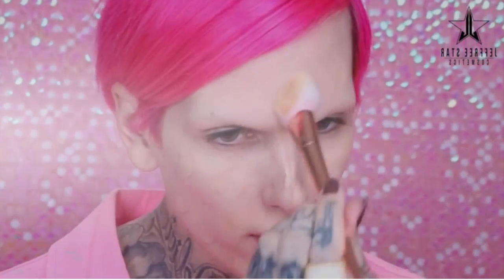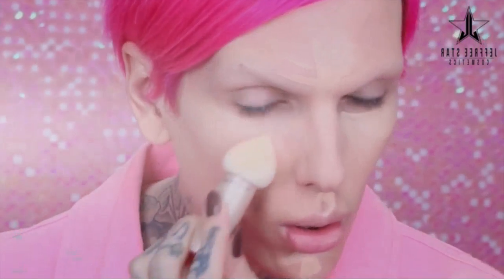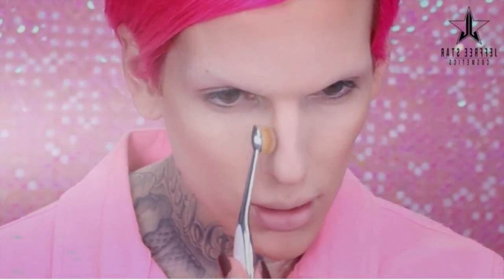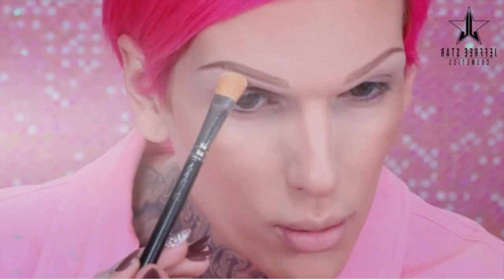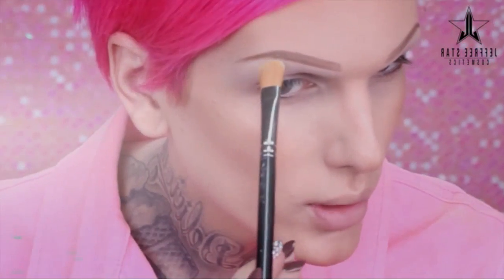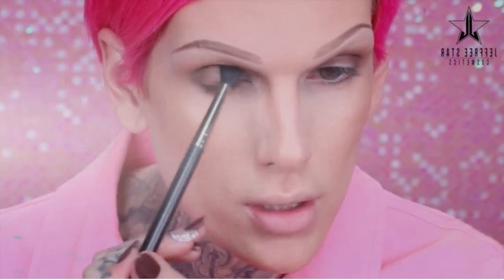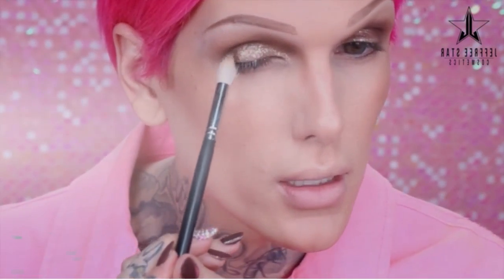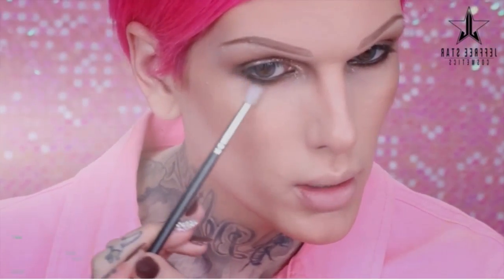Makeup guide dansk boys become girls 2016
Makeup guide dansk
Makeup guide dansk
Makeup guide dansk
You usually start your morning how it? Slowly , slowly or busy , busy ? Although in any circumstance , I still believe that , owning bright appearance every morning without having to spend too much time and effort is always collective wishes of every girl .